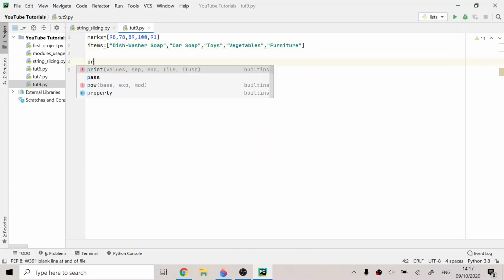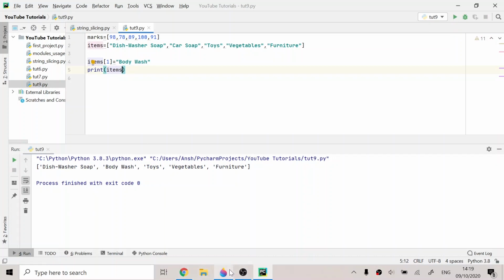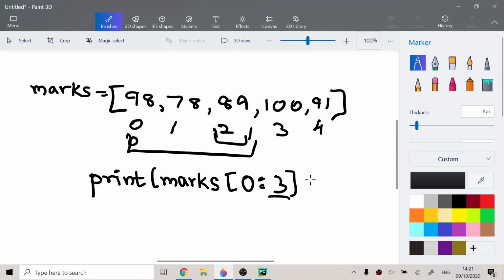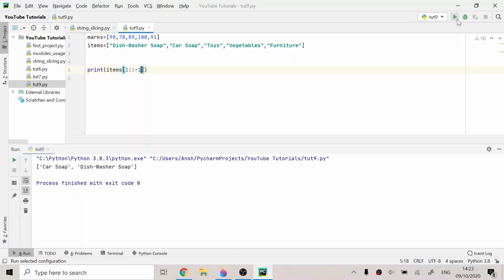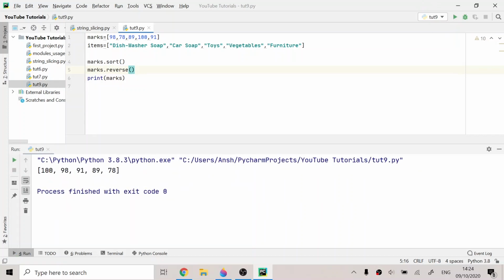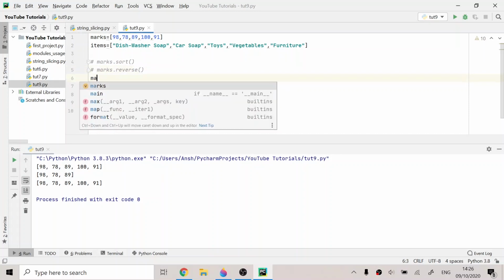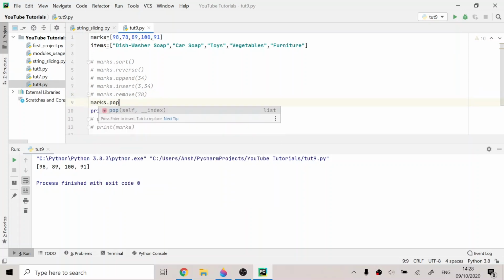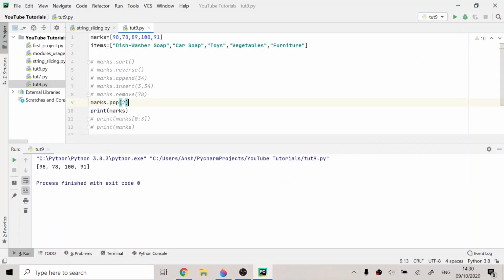List and its Functions in Python | Python for Absolute Beginners in English | #8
List in Python is a flexible data-type that stores items of same or different data-types.

In this video, we will look at how to initialize a list and how we can use list functions in order to change a list.